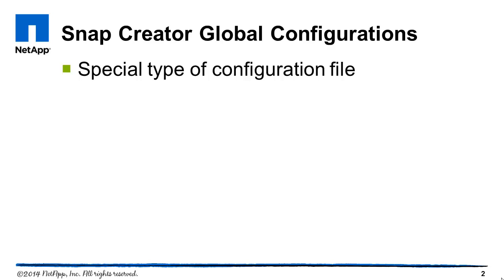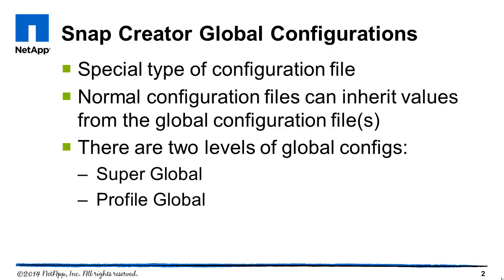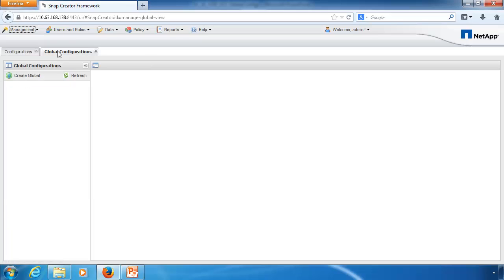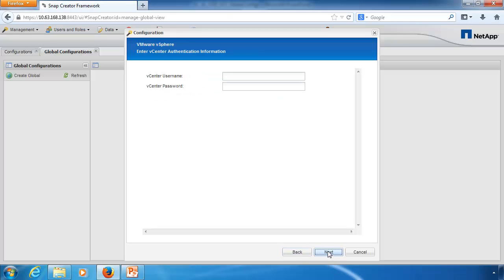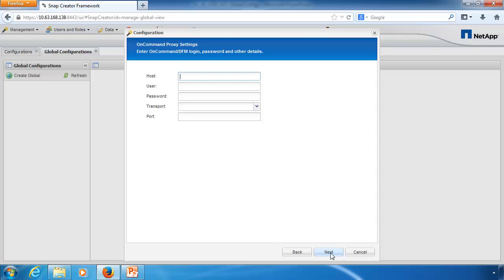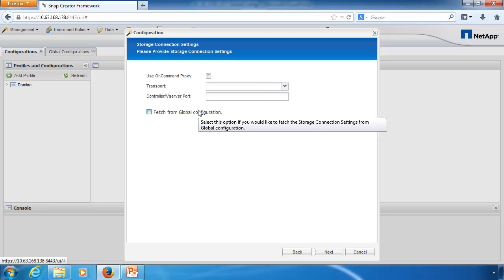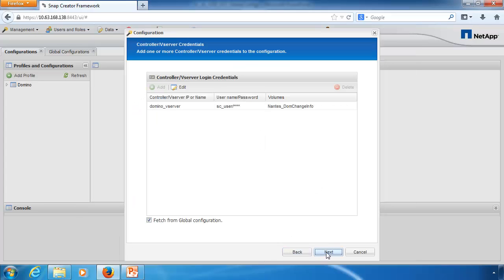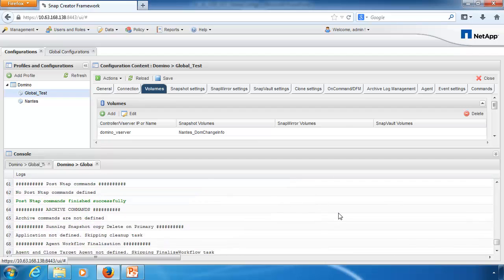Snap Creator 4.1 - Global Configuration Files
In Snap Creator you can create configuration files that can be consumed by other configuration files.

For example, as a storage admin you can create a global config that stores your storage credentials.
Other users of Snap Creator can consume the information in the global config without ever seeing or knowing any details about the storage.